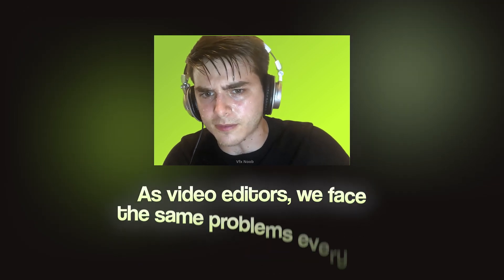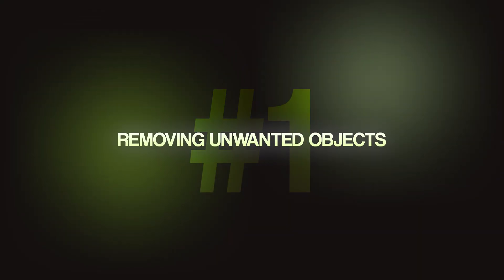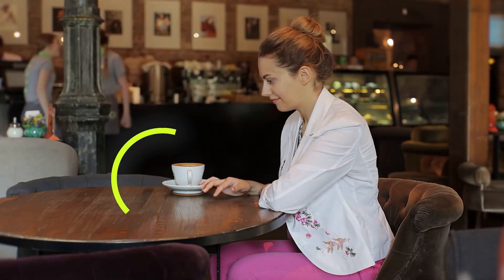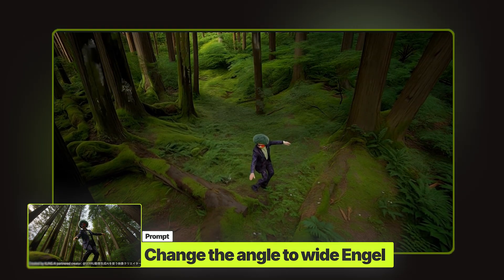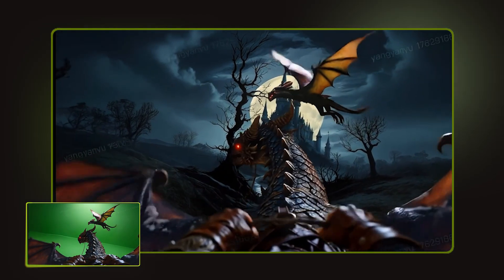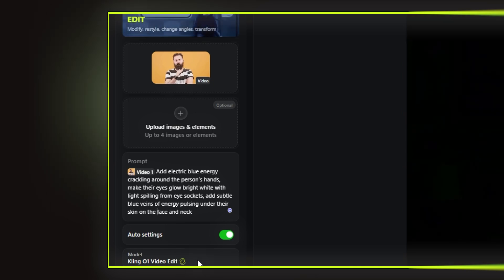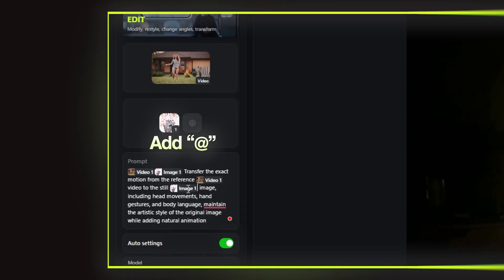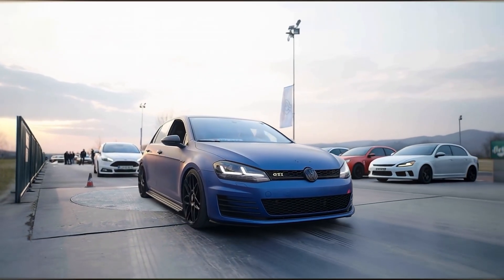Kling 0.1 is the future of Video Editing!!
🔥 Kling 1.0 is here, and it's changing video editing forever! In this complete tutorial, I'll show you 8 powerful AI techniques every video editor needs to know.

⚡ What You'll Learn:
- Remove unwanted objects from videos
- Change camera angles without reshooting
- Modify backgrounds and environments
- Transform specific elements (add effects, change objects)
- Modify weather conditions instantly
- Create green screen effects from any footage
- Add special effects to faces and objects
- Animate still images using reference videos
- Create AI influencer mirror selfies

I'm using Higgsfield to access Kling O1 because of their simple interface and unlimited generations offer.

💡 Why Higgsfield?
✅ Unlimited Kling O1 generations (Ultimate+ plan)
✅ Simple, easy-to-use interface
✅ Cheapest AI platform for video generation
✅ Access to multiple AI models in one place
✅ Perfect for video editors and content creators

⏱️ TIMESTAMPS:
0:00 - Introduction
1:10 - Remove Objects from Video
1:55 - Change Camera Angles
2:30 - Modify Backgrounds
3:15 - Add Special Effects
3:40 - Create Green Screen Effects
4:10 - Add Special Effects
4:50 - Animate Images with Reference Video
5:40 - Remove people from the Video
6:20 - Final Thoughts
7:10 - Ending

🎬 TOOLS USED IN THIS VIDEO:
- Higgsfield AI Platform
- Kling O1 Video Generation Model

Which AI video technique are you most excited to try? Let me know!